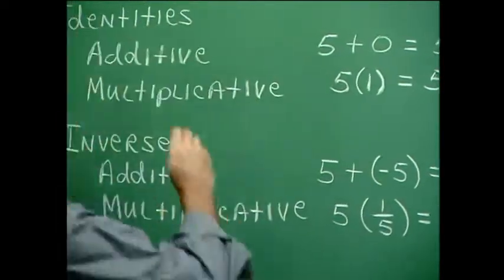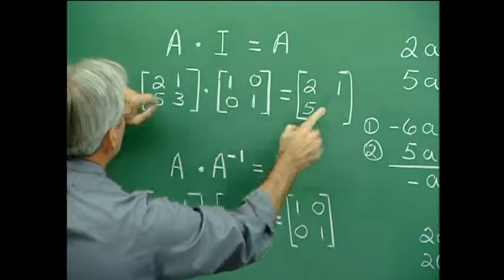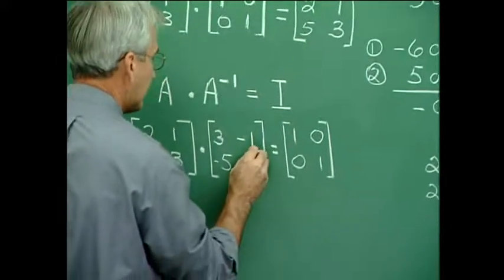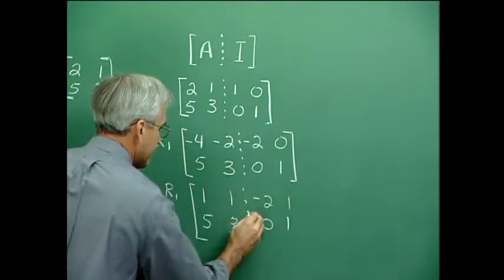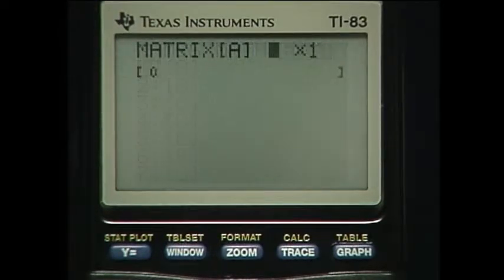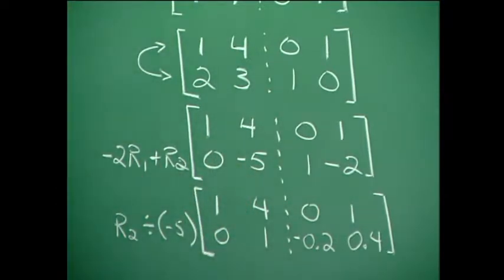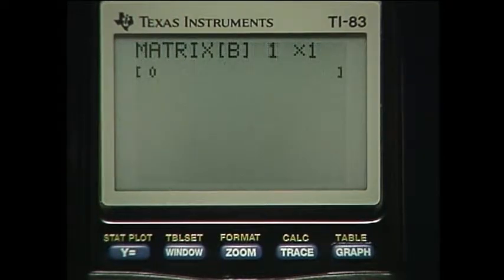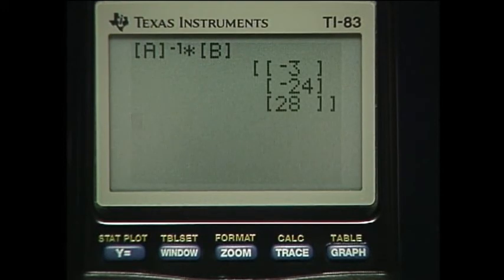9.7 La invera de una matriz